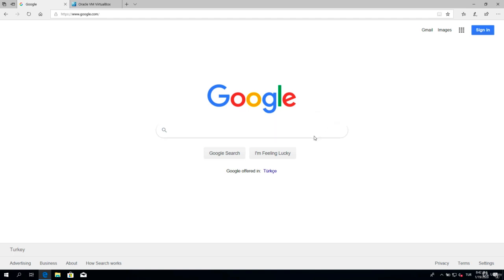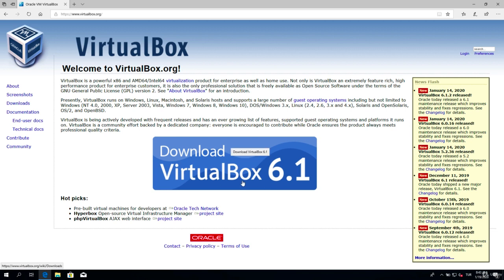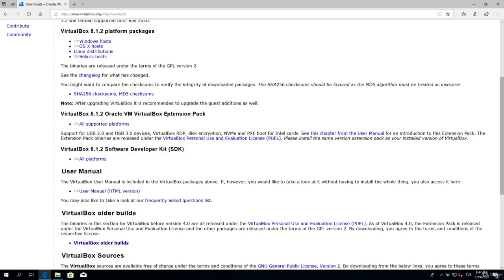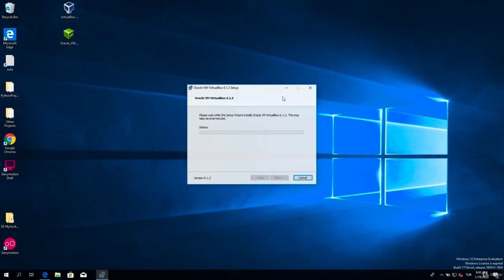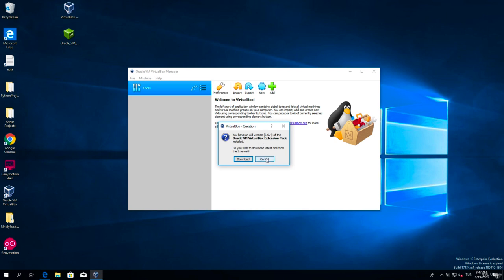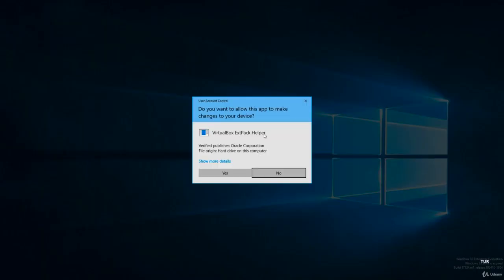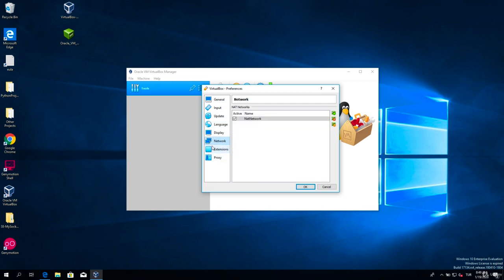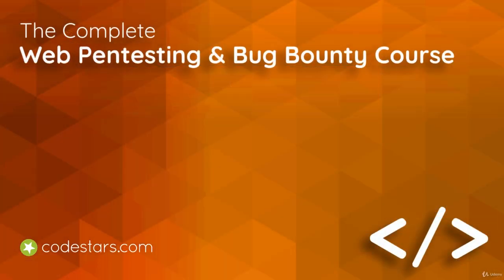3 Virtualbox Installation Windows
Hey Friends !
Welcome to The Complete Web Penetration Testing Course

The Complete Web Penetration Testing Course

In this course we are going to start from scratch and learn how to find vulnerabilities
& bugs in Websites and Web Applications. Of course we will learn this to notify
the related authorities to make internet a safer place and start making money
out of this process. We are going to learn how hackers find vulnerabilities,
how hackers do their attacks and also how to protect ourselves against these attacks
and submit these bugs to the related developers. We will never neglect theory
but we will do hands-on experience practices all the time during the course.
You will be hacking into vulnerable systems throughout the course.

You can see some of the topics that we are going to cover throughout the course below:

Web Application Pentesting

Burpsuite

Kali Linux

HTML

bWapp

Juice Shop

Mutillidae

DVWA

XSS

XXE

SQL Injection

HTML Injection

PHP Injection

Shell Methods

File Vulnerabilities

Nikto

Commix

Dotdotpwn

Wafw00f

Directory Traversal

Brute Force

Bug Bounty

Content

This training is perfect for people who want to be an Ethical Hacker and a Bug Bounty Hunter. We are going to start from scratch and make our way up to all details. We are going to cover Kali Linux, Burpsuite, HTML, XSS, SQL, PHP Injection and so much more. All curriculum is designed to make you comfortable during the process.

Warning: This course aims to teach people how to become ethical hackers and cyber security specialists. All students must use the related information within legal boundaries as mentioned in the course to make internet a safer place.

Who this course is for:
People who want to learn about Web Pentesting
People who want to learn making totally legal money in cyber security
People who want to learn about Burpsuite